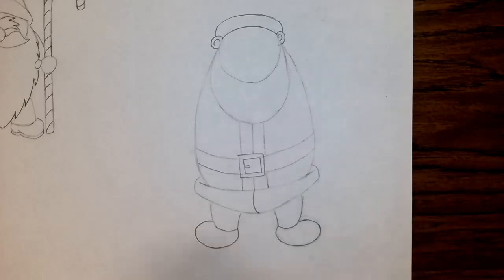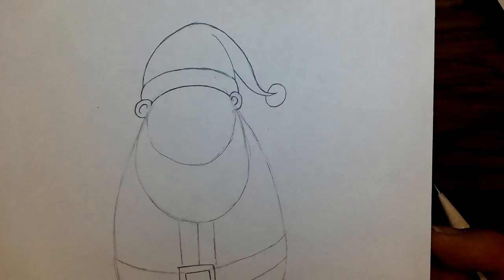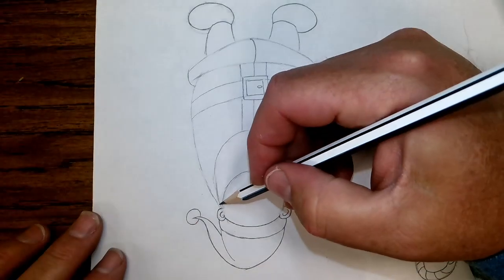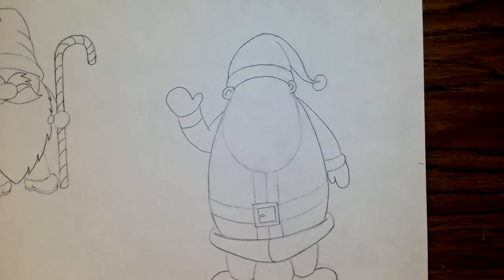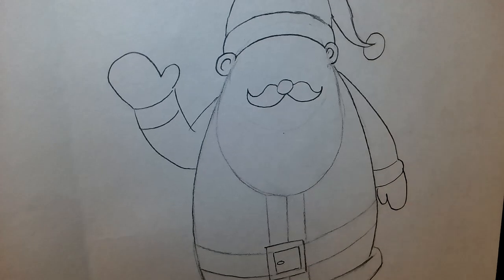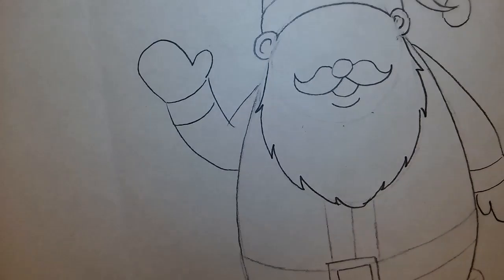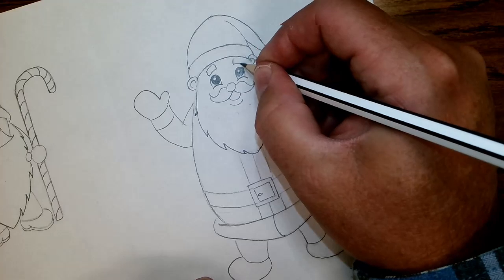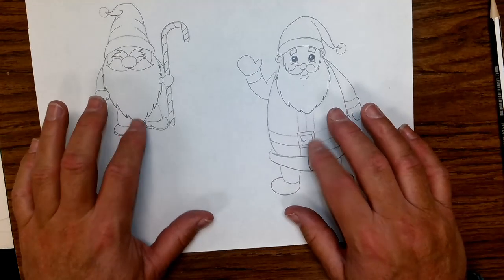How to Finish Santa Gnome and Santa Claus (Video 2)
Watch the video to learn how to finish Santa Claus